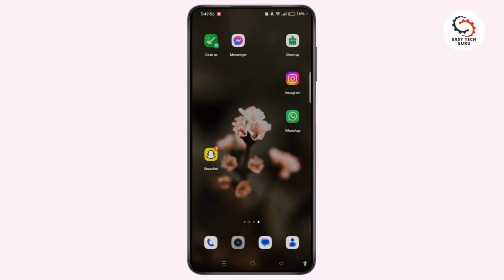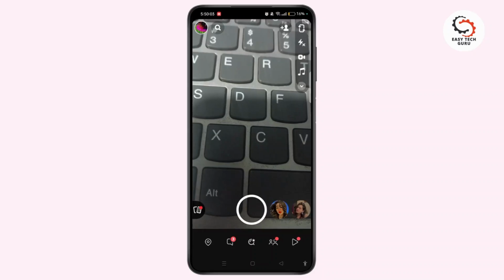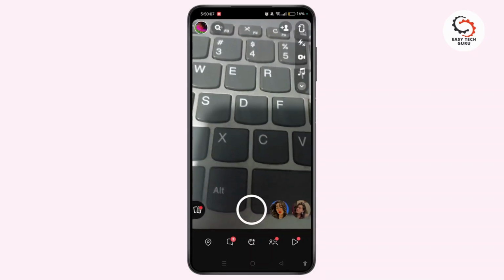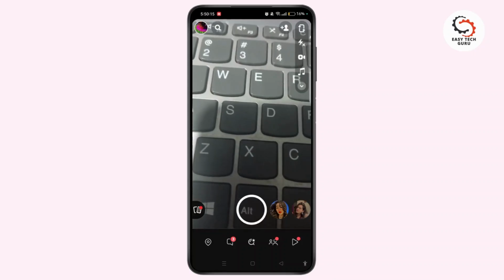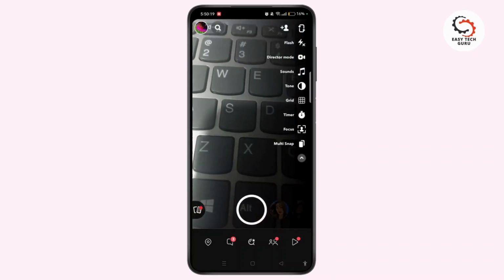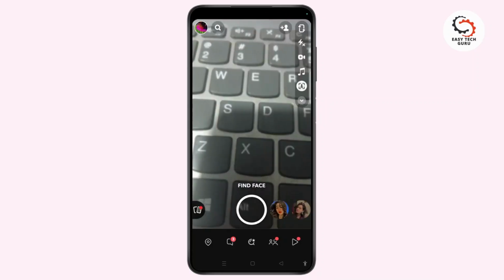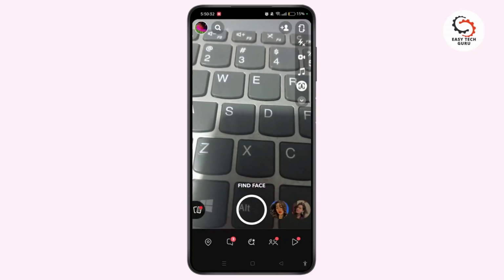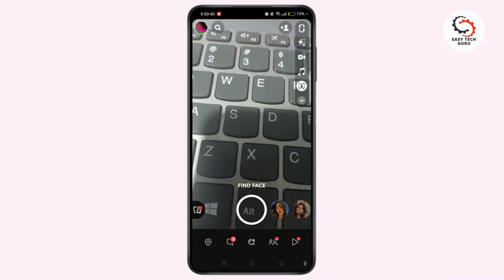How to Turn Off Portrait Mode on Snapchat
Learn how to enable portrait mode on Snapchat with this easy-to-follow guide! In this video, Rose will show you step-by-step how to activate portrait mode on your Snapchat app, including how to adjust the focus and toggle portrait mode on and off. Whether you're a beginner or just want to explore more features of Snapchat, this tutorial will help you get the most out of your app.

Chapters:
00:00:00 - Introduction
Rose introduces the tutorial and explains what the video will cover.

00:00:05 - Launch Snapchat

00:00:12 - Access Camera Settings
Tap on the downward-facing arrow on the camera screen to open the settings menu.

00:00:20 - Select Focus Option
Choose the focus option from the menu to enable portrait mode.

00:00:30 - Toggle Portrait Mode Off
To turn off portrait mode, tap the focus icon again.

00:00:40 - Conclusion